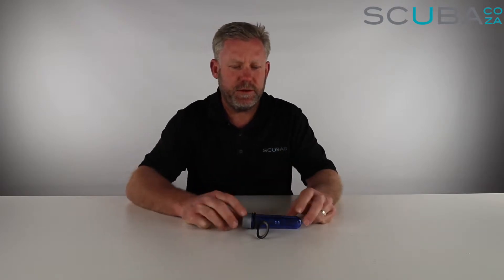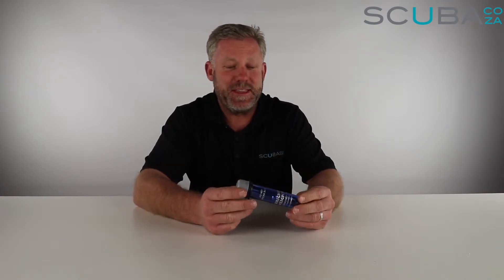Bright Weights Audible Shaker - Product Review by Kevin Cook | SCUBA.co.za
Shaker & Audible Signal Device - Bright Weights
Be heard underwater!
The perfect affordable attention grabber!!

Kevin Cook
SCUBA.co.za - The SCUBA Professionals